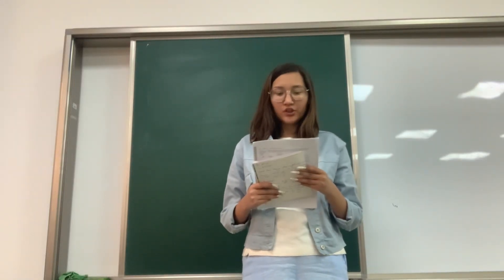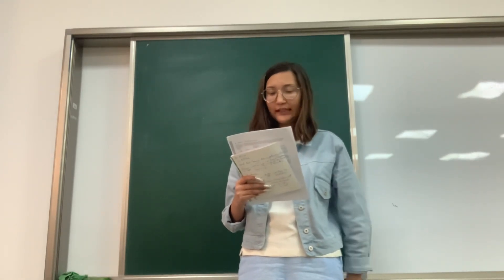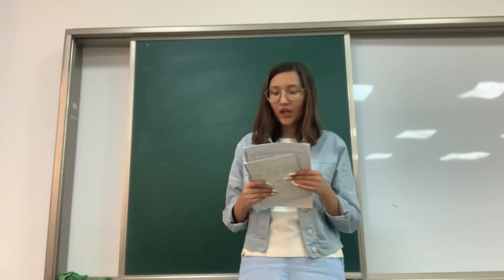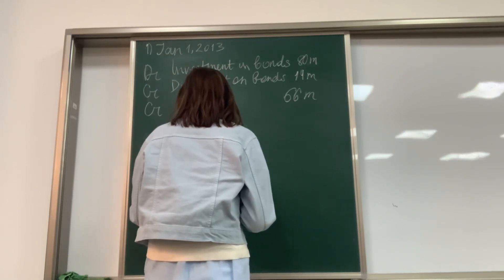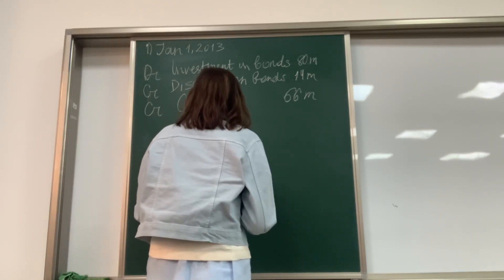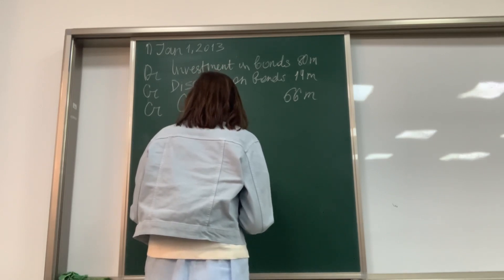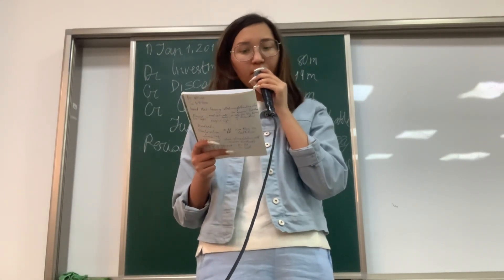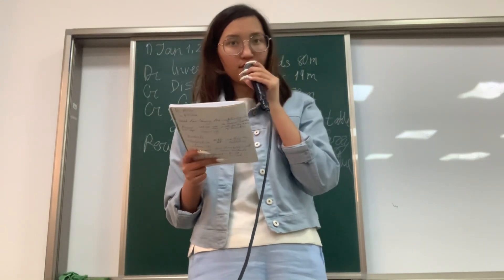Preparing for tomorrow interacc class.